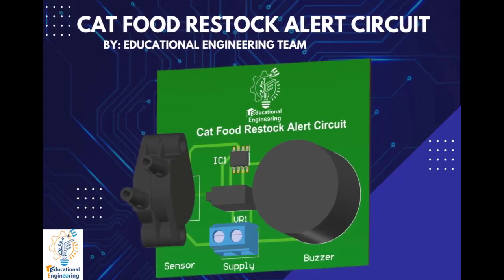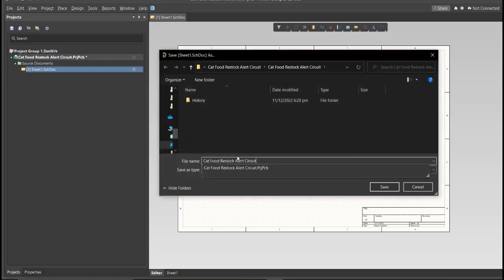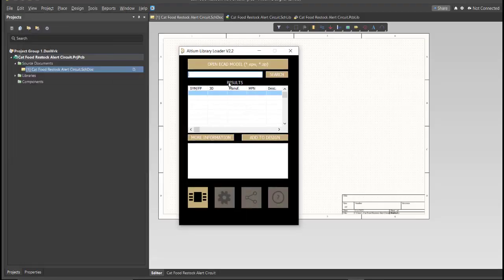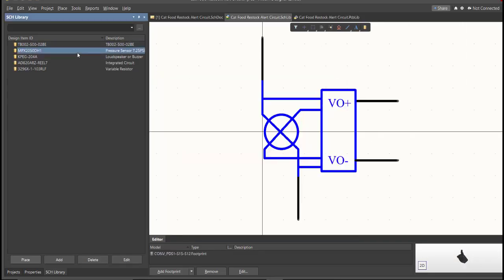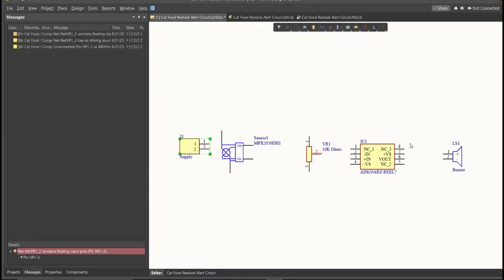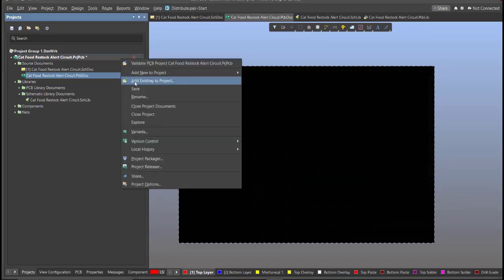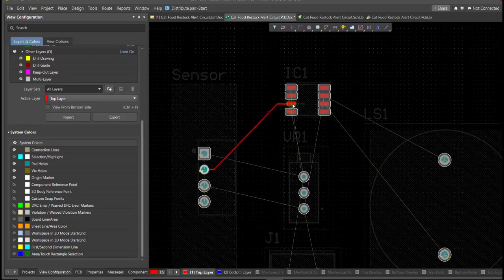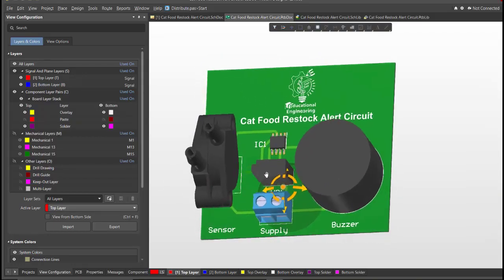Cat Food Restock Alert Circuit 🐾 | PCB Design with Altium Designer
In this video, you’ll learn how to design a Cat Food Restock Alert Circuit using Altium Designer — a practical and fun electronics project to help monitor your pet’s food supply!

We walk you through the complete PCB design process, from schematic creation to board layout and output generation, so you can build a smart system that alerts you when the food level is low.

🐱 What You’ll Learn:

How to create a sensor-based alert circuit

Designing and simulating the schematic in Altium

Laying out the PCB for a compact and clean board

Exporting Gerber files for manufacturing

Tips for low-power design & real-world integration

🔧 Tools & Components:

Altium Designer

IR sensor or weight sensor module

Buzzer or LED for visual/audio alert

Microcontroller (optional)

💡 Why Build This?

Great real-world project for Altium practice

Useful for pet owners

Teaches you complete PCB workflow with a practical use case

📌 Perfect For:

Electronics students
Altium beginners
Pet owners who love tech
Makers building smart home projects

📺 Watch now and bring tech into your pet care routine!